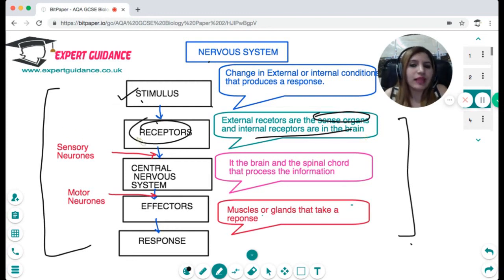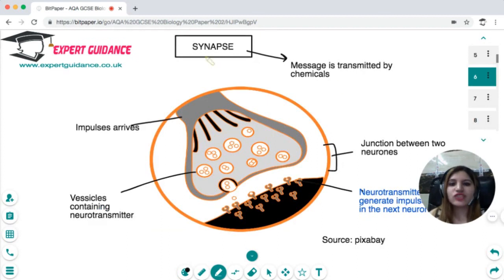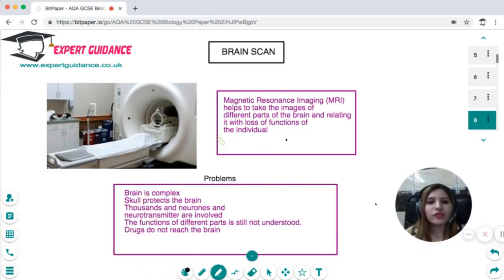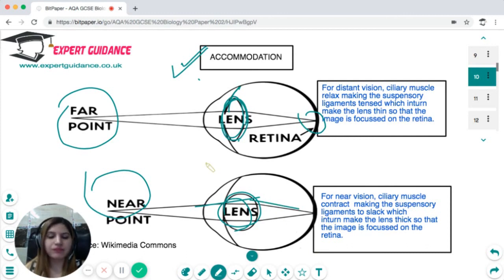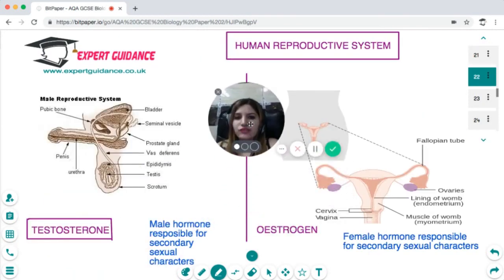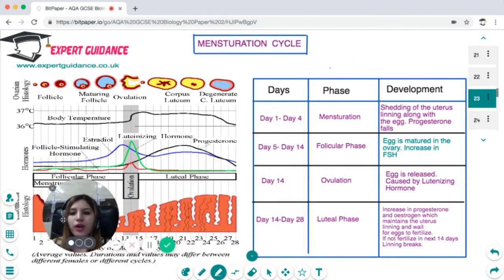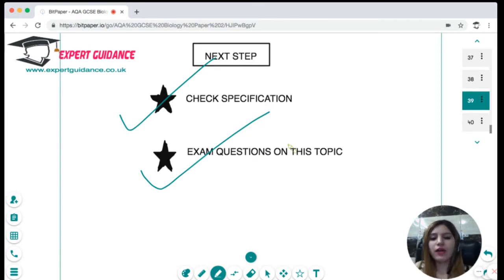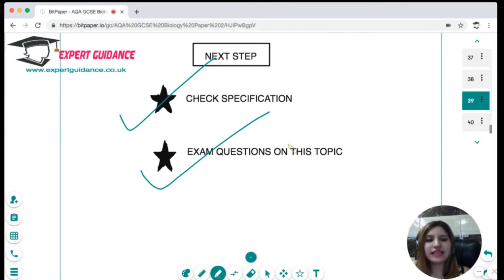IGCSE EDEXCEL BIOLOGY Coordination And Response|Complete Revision Summary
COORDINATION AND RESPONSE
Homeostasis
Human Nervous System
The Brain
The Eye
Thermoregulation
Endocrine System
Control of Blood Glucose
Osmoregulation
Human Reproduction
Contraception
Negative Feedback
Plant Hormones

👉 Join my Free 15 Weeks Revision Course to Revise GCSE in 15 weeks

 References:
 BBC Bitesize
 AQA GCSE Science Kerboodle textbook
 Wikipedia
 Wikimedia Commons
 Image Source:
 Wikipedia
Wikimedia Commons
 Flickr
 Pixabay